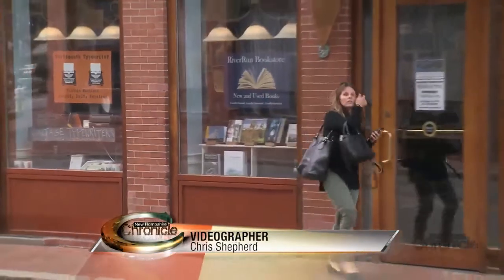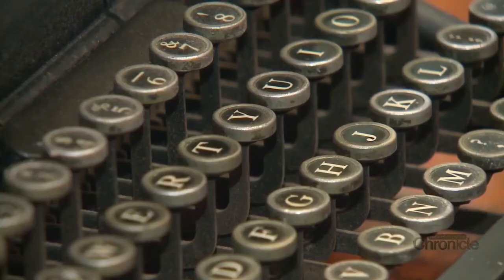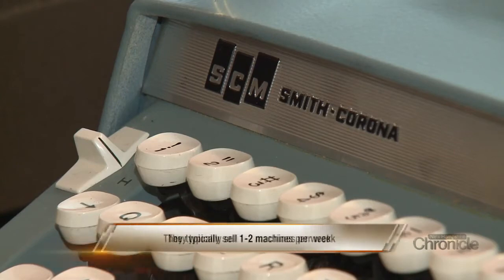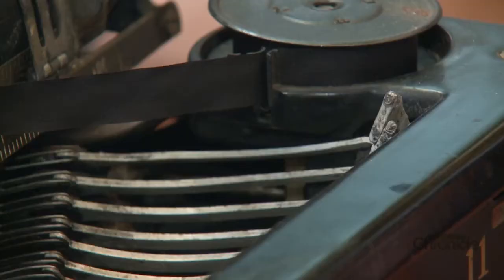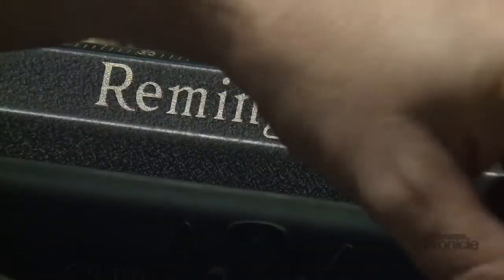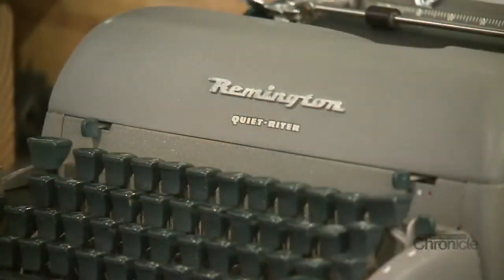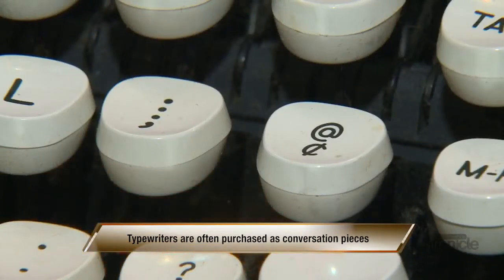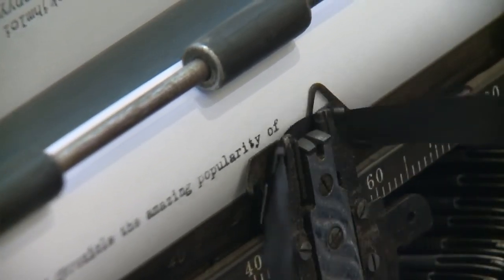Wednesday, November 15th: Typewriters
Ribbons, keys, and carriages